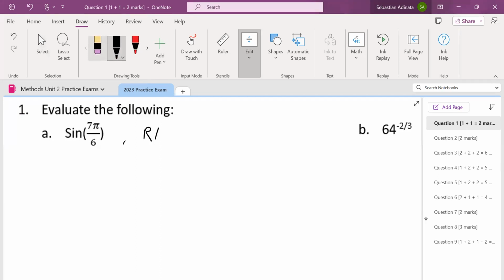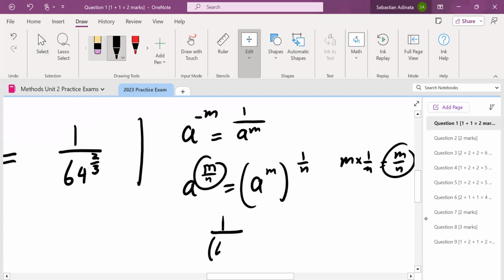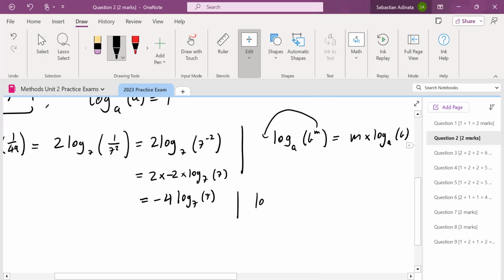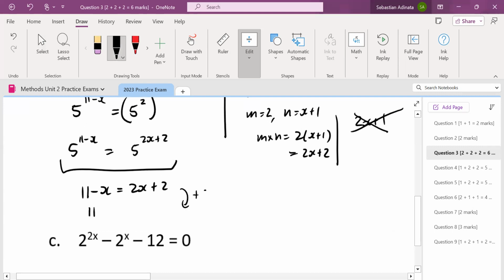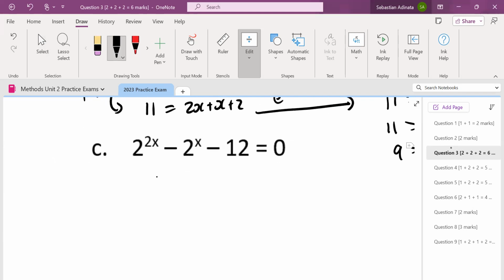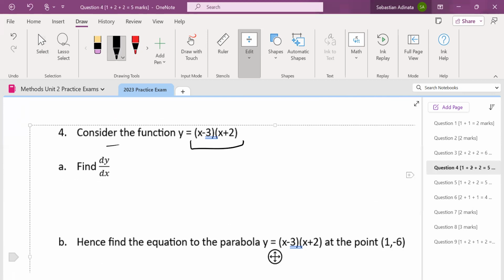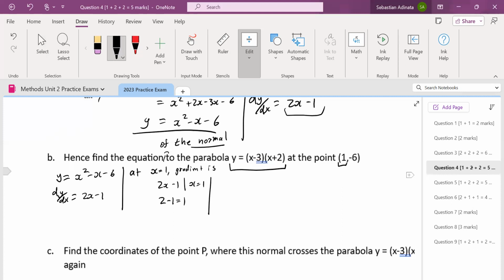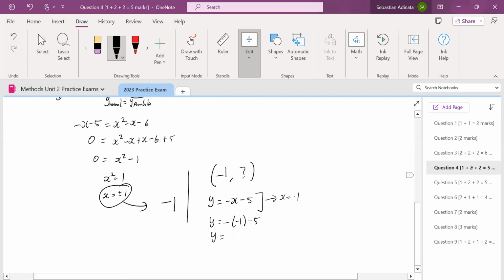Methods Yr 11 Unit 2 Exam Tech Free [Part 1]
Step by step solutions of a Year 11 Methods end of year exam. Difficulty 5/10. This part covers; Evaluations of Exact values of Circular Functions Indices and Logs, Solving of Algebraic Equations involving, Indices and Logs, Finding Derivative, Finding Normals and intersection points.